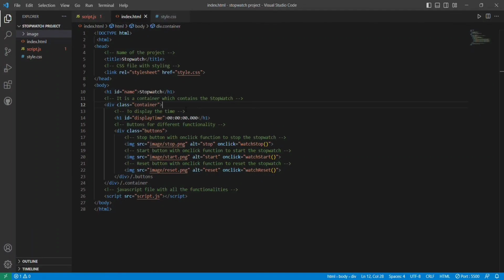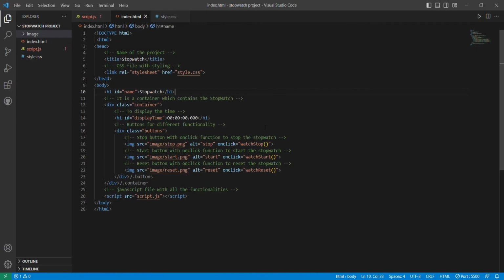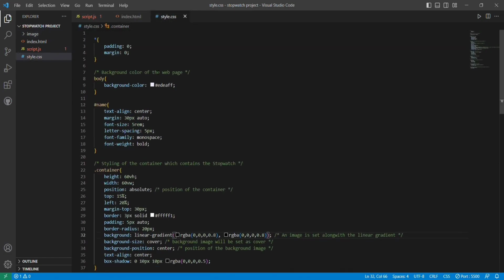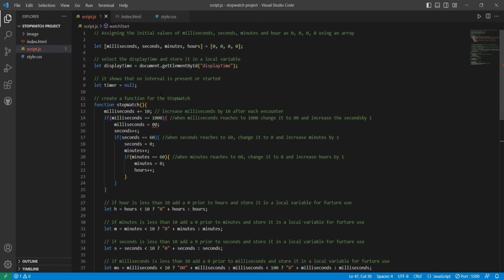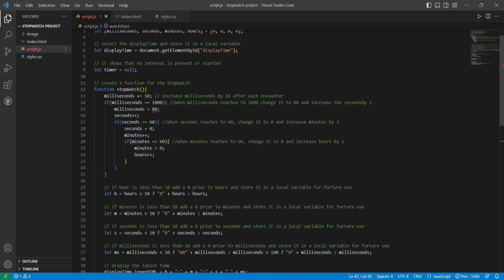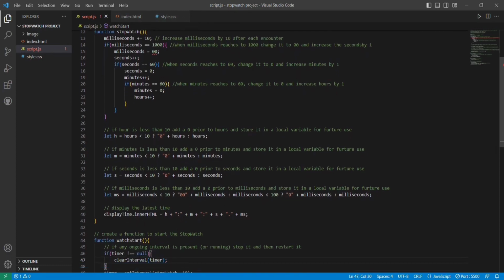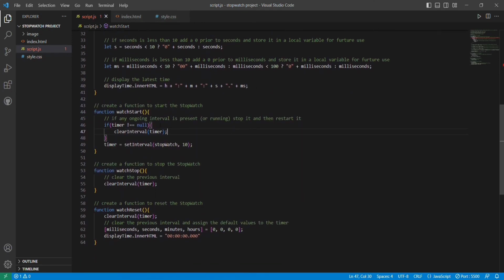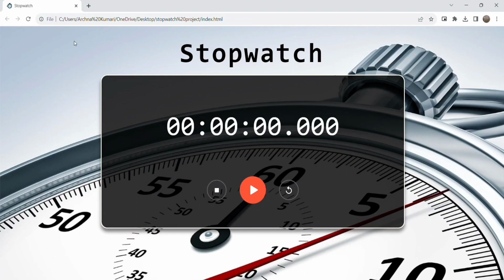Stopwatch Project using vanilla Javascript